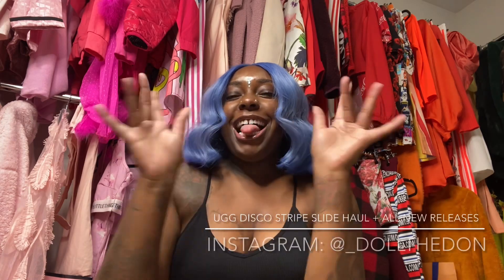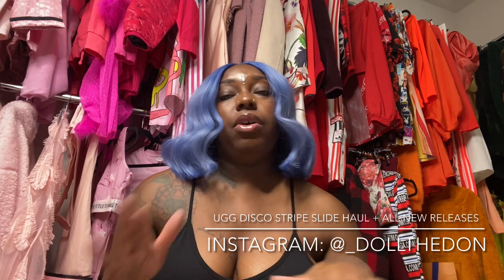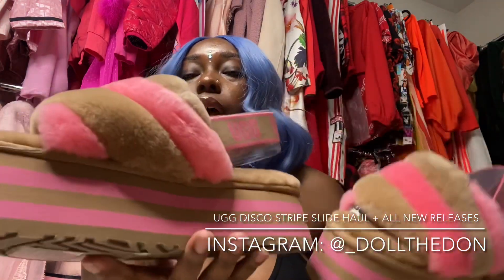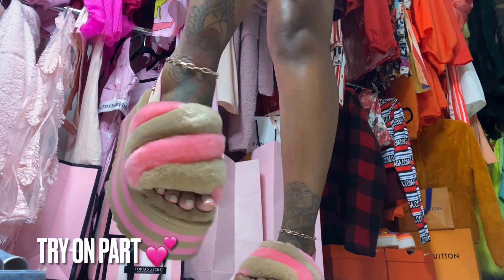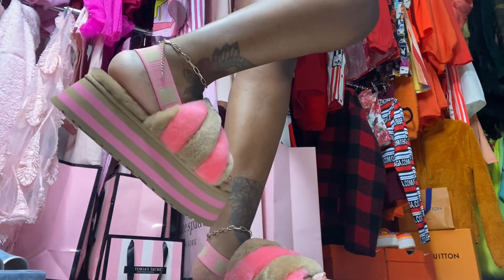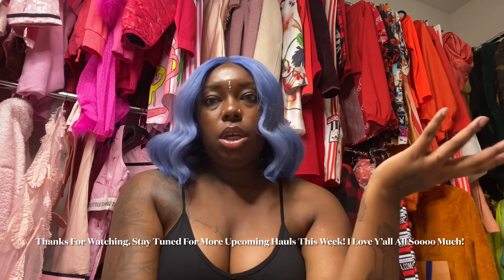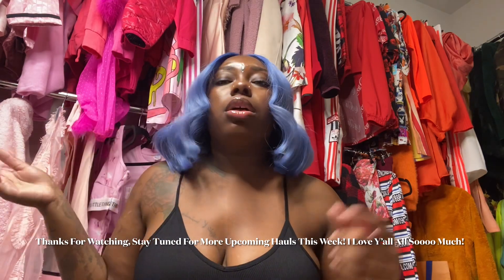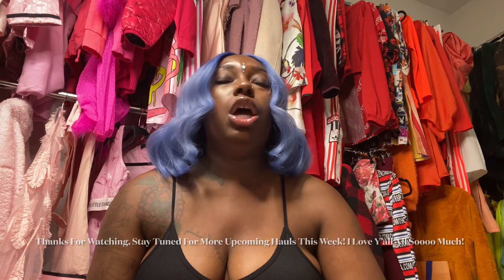UGG DISCO STRIPE SLIDE UNBOXING | REVIEW + TRY ON HAUL | PART ONE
HEYYYYYYY DOLL’S I’m Back With An Ugg Haul This Time! With A Little Bit Different Twist. I’ll Be Showing Ugg’s New Disco Stripe Slides But Also Featuring Each New Release That Dropped Within The Last Few Days.

PART ONE - This Is A Try On Haul, As Well As A First Look At Each New Shoe! You Can Drop Comments & Tell Me Which Ones Y’all Would Like To See An In Person Video Review On. Ofc I Wanted Y’all To Be The First To Know About New Releases So I’m Bring The Heat Here First As Always!

So Why Wouldn’t You Want To Keep Up On The New New?